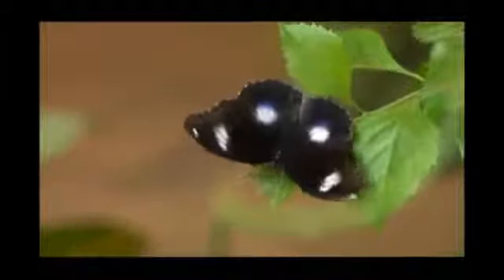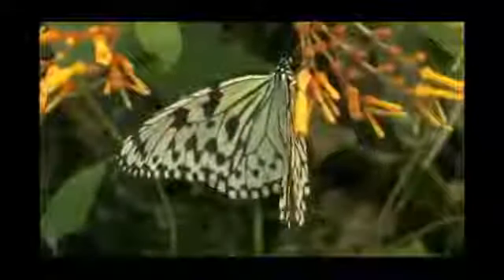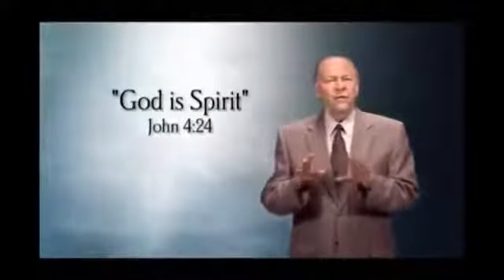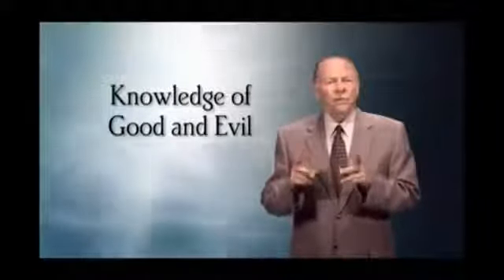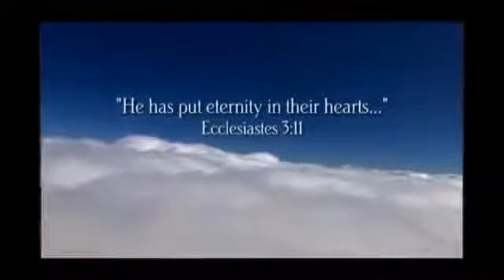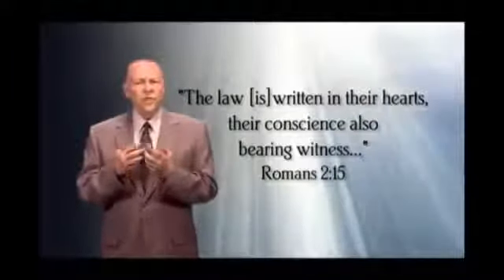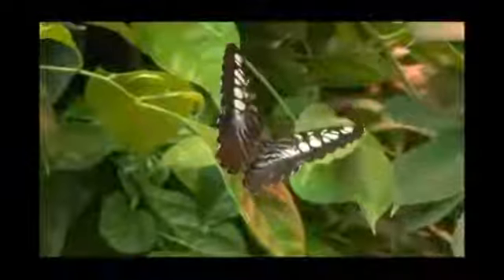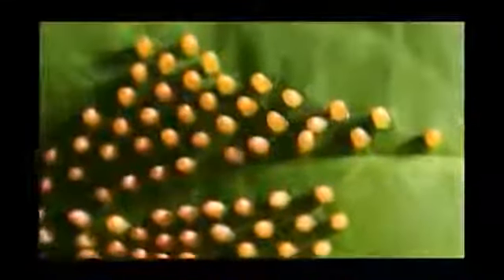THE GOD OF WONDERS PT 5 6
Gods wonders surround us. And these marvels reveal much about our Creator. Through creation we glimpse His power and wisdom, His majesty and care. Creation is speaking to those who will listen.

Science/nature program giving glory to God the creator, rather than promoting evolutionary propaganda. FOR MORE INFO OR TO ORDER FULL COPIES GO TO: